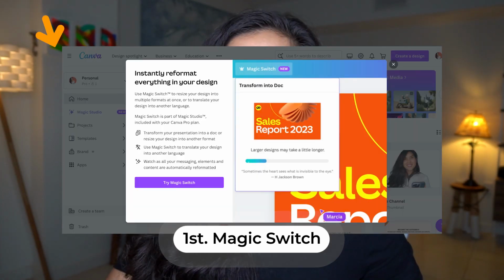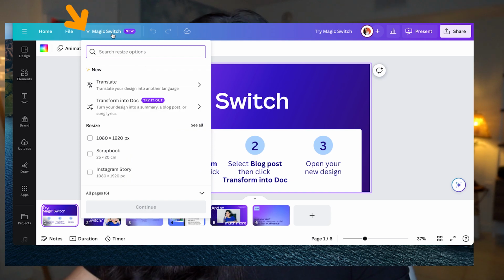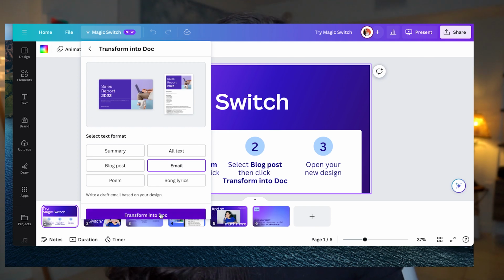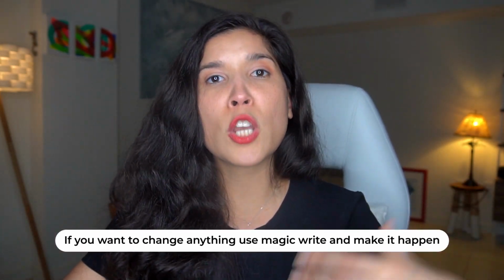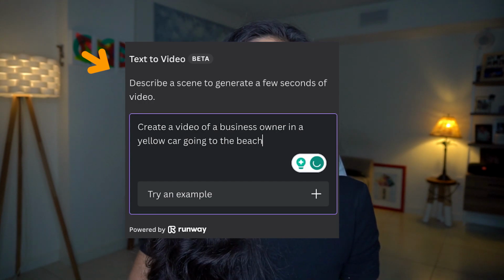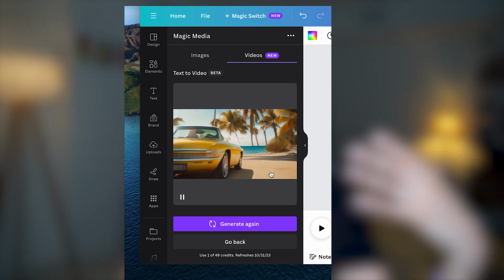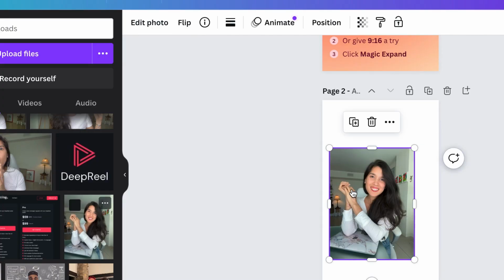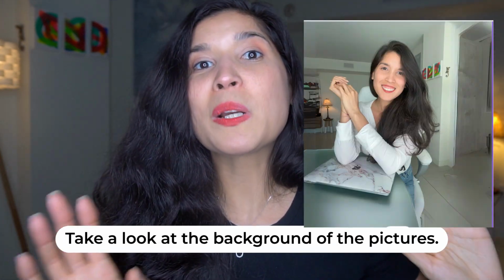Canva Magic Studio Update - NEW AI features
Canva released a new update, and these latest features will make your life easier.

As business owners and creators, we must simplify our day-to-day tasks.

And now, with Canva Magic Studio, you can make this happen.

There are 11 AI features in total now in Canva. So, I will divide this  Canva Tutorial into 2 parts.

These AI updates are easy to use and exactly what Canva needed to add to make our business journey more practical.

Enjoy all that is new in Canva, and I can't wait to share part 2.

Ai Voice Over In Canva -Choose the style of your presentations

00:00 Do you believe in Magic?
00:23 Introducing Magic Studio
00:35 1st AI Tool: Magic Switch
01:24 It's like Magic
01:44 Translate your design
02:13 2nd Ai Tool : Magic Media
02:27 Turn your text into Videos
02:53 You can use this as B roll content
03:35 3rd Ai Tool: Magic Expand
04:05 Look at how it changes the picture
04:33 I hope you enjoyed this latest Ai Update
05:01 More power to you with AI